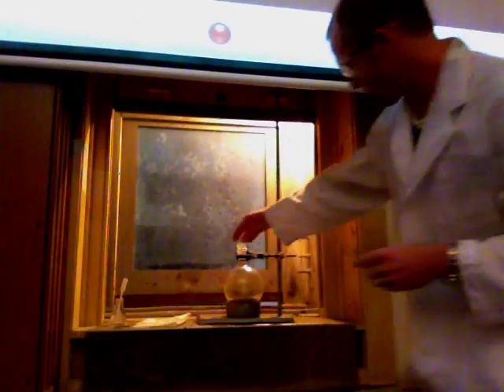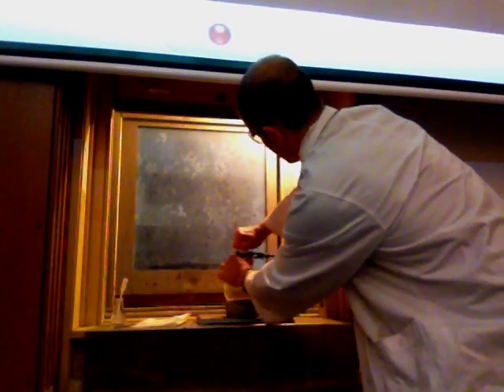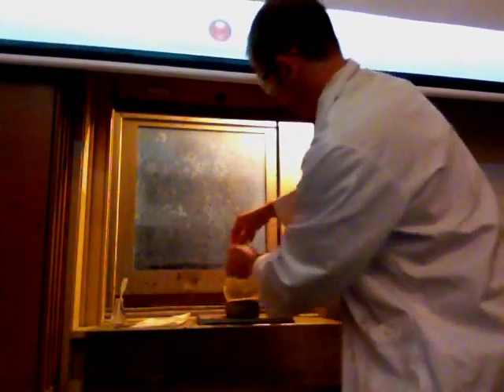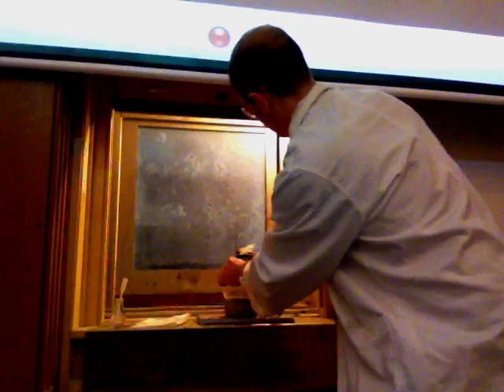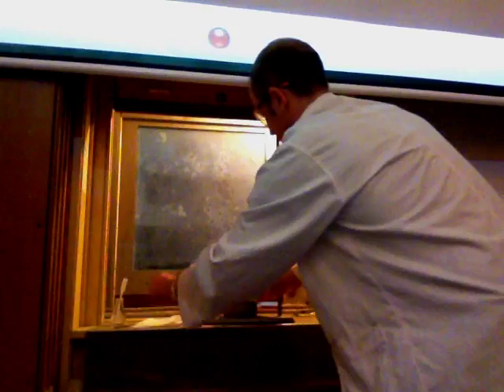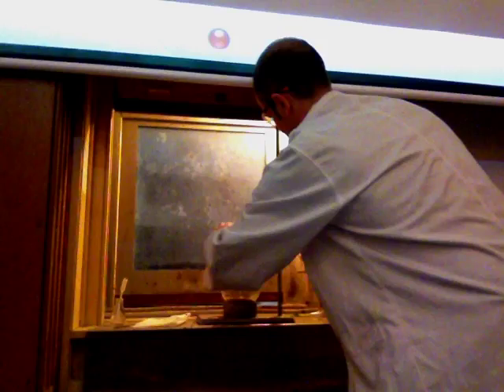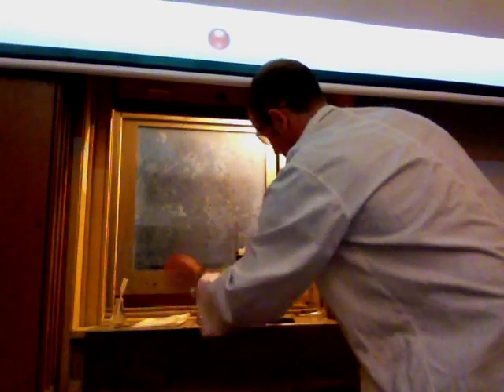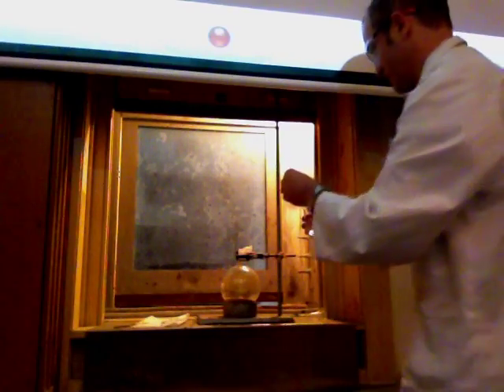Reaction of sodium metal with chlorine gas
Sodium is a soft and highly reactive metal. Here it is reacting with another reactive chemical, chlorine gas, to produce the very stable and unreactive sodium chloride (common tablesalt).